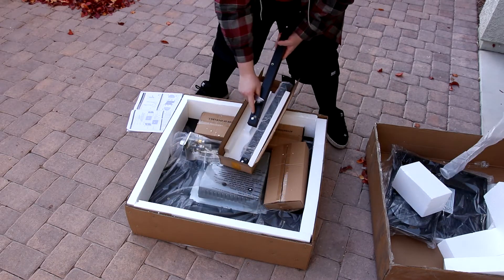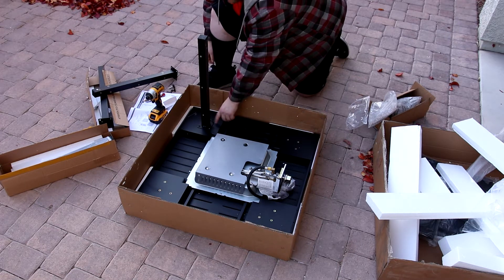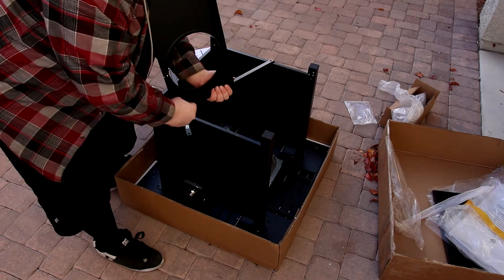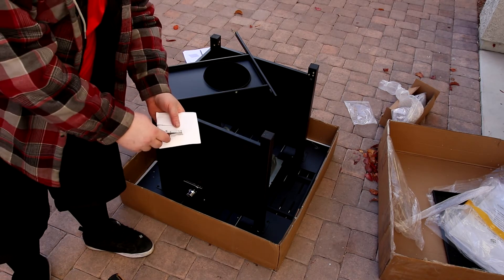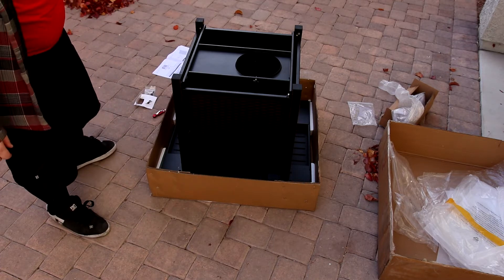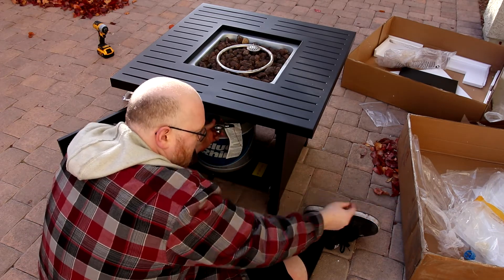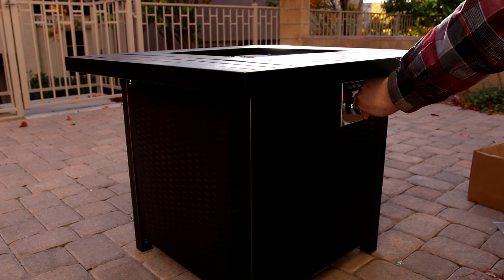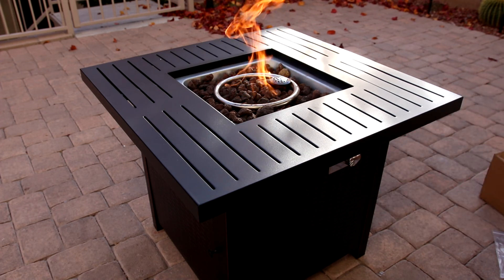Assembling And Testing The Ciays 50,000 BTU Propane Fire Pit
Ciays Propane Fire Pit